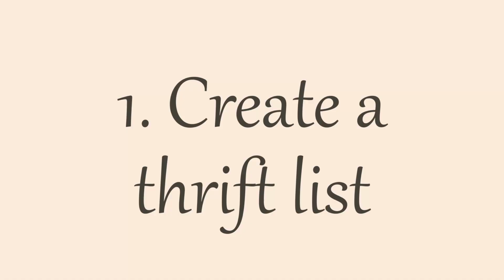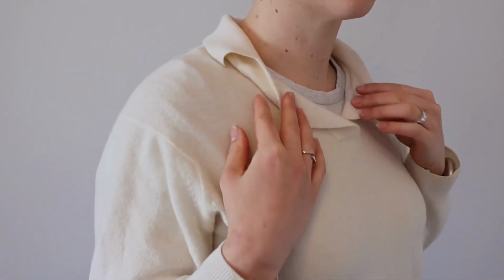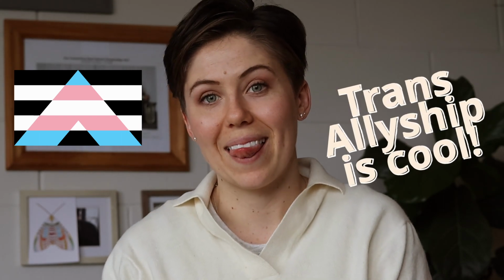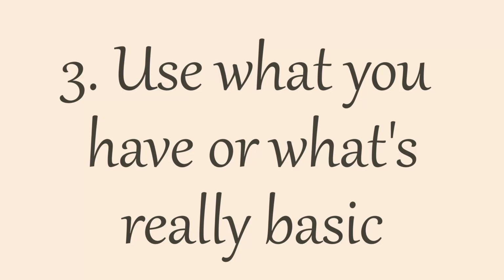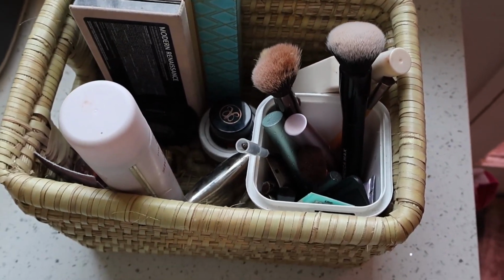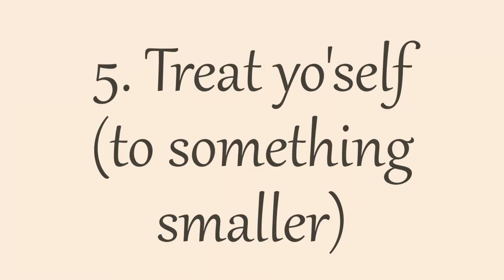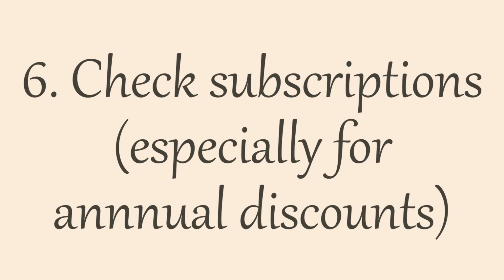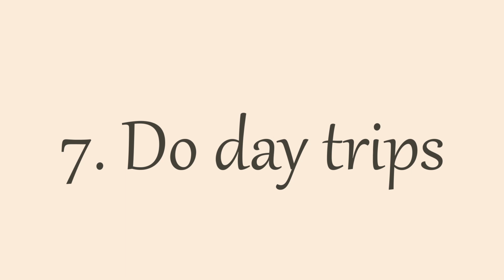7 Frugal Lifestyle Tips || $5500 easily saved!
Hi everyone, I'm following up with 7 more frugal tips to save you over $5500 per year, since you all seemed to like last week's video so much! Numbers are down below, I hope these are helpful for you and your family!

Camera: Canon R10 EOS
Lens: Canon RF-S 18-150mm & Canon 50mm F1.8
Microphone: BOYA BY-MM1 Microphone
Editing: Da Vinvi Resolve
Branding: Canva
Sound Effect by MAXOU-YT from Pixabay - Ka-ching
Icons: freepik (lemon, fridge & washing machine)
Parakai Springs Photo: Parakai Springs Website

00:00 - Intro
00:49 - Tip 1: Create a thrift list
04:33 - Tip 2: Learn to love your natural hair
06:40 - Tip 3: Use what you have or what's really basic
10:05 - Tip 4: Use Consumer NZ (or another product testing website)
11:50 - Tip 5: Treat yo'self (but to something smaller)
13:21 - Tip 6: Check your subscriptions (especially for annual discounts)
15:49 - Tip 7: Do day trips instead of overnighters

cost of living crisis, minimal living, cost saving, frugal living, frugal hacks, frugal tips, save money, minimalism